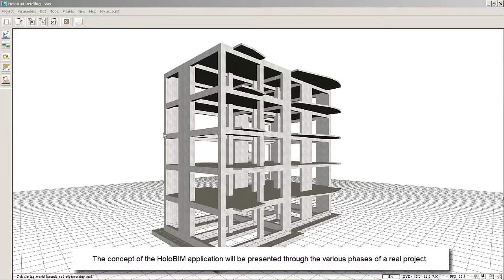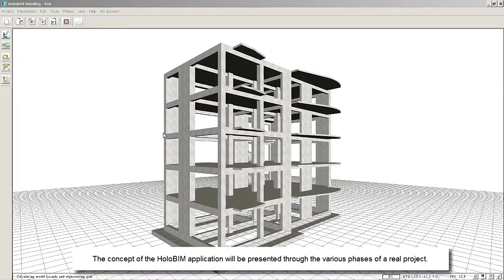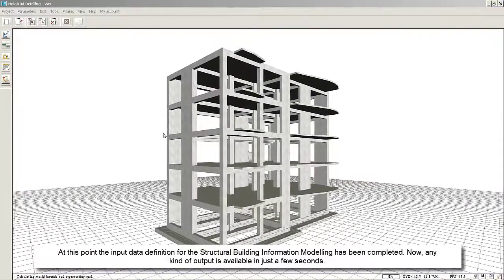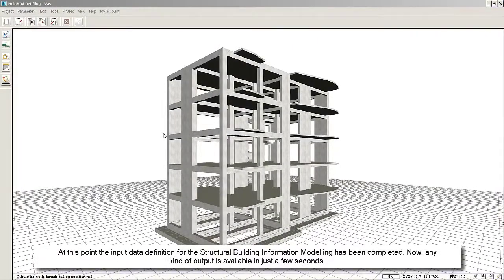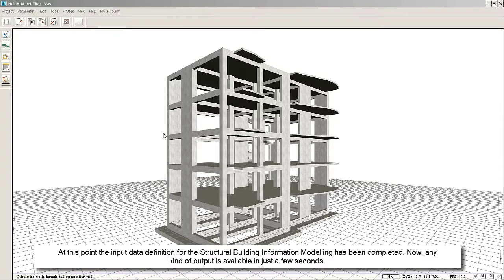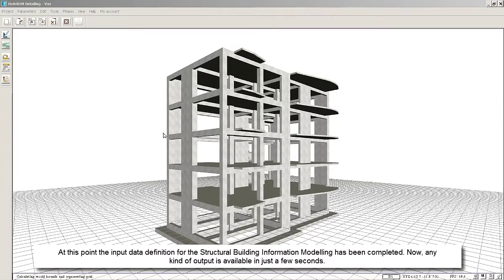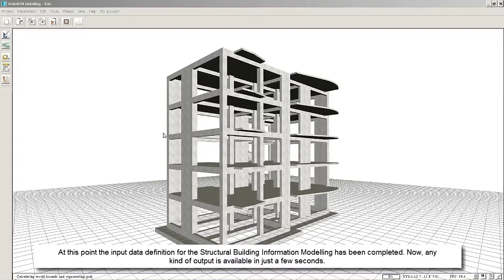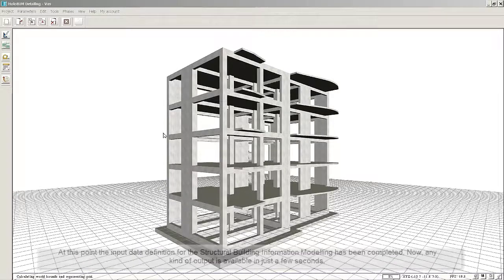HoloBIM RC detailing and quantities - Input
HoloBIM simplifies the reinforcement detailing and quantity surveying process of reinforced concrete buildings. It is developed according to the latest BIM technology.